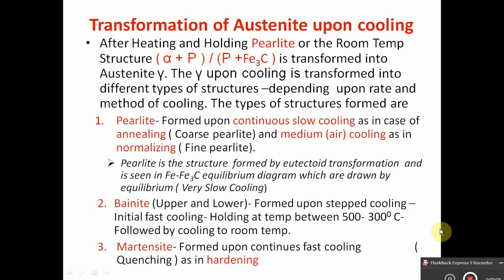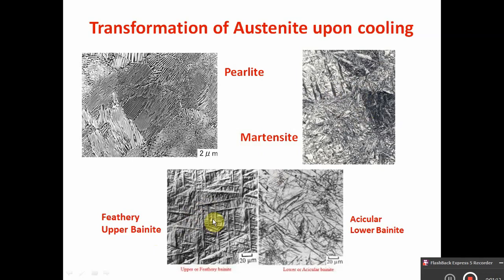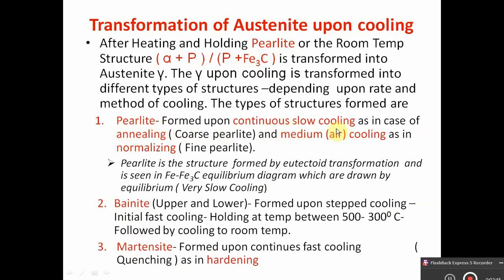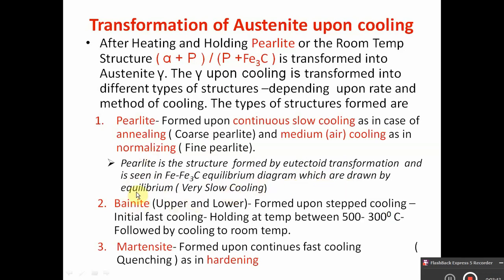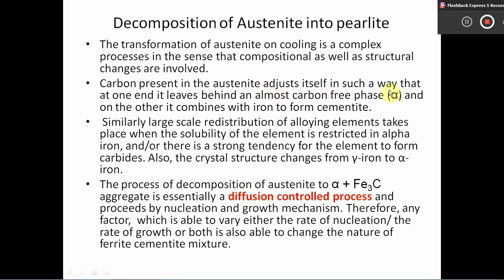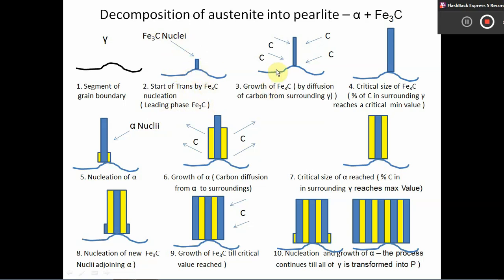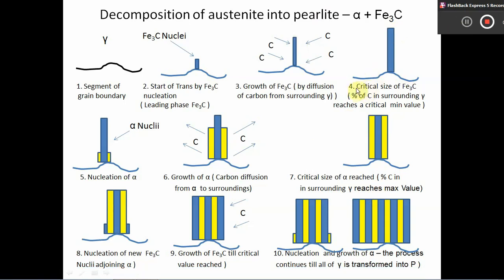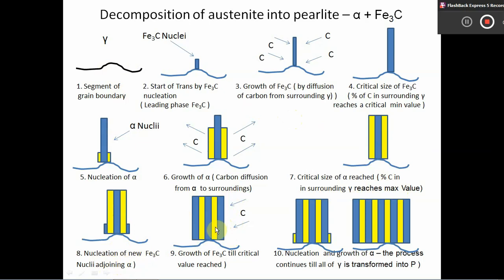Transformation of austenite to perlite upon cooling